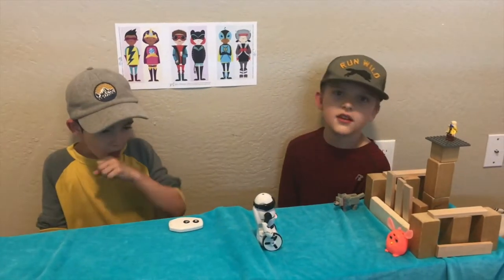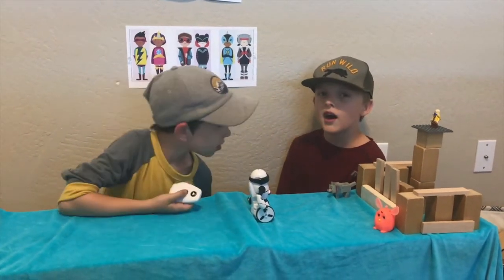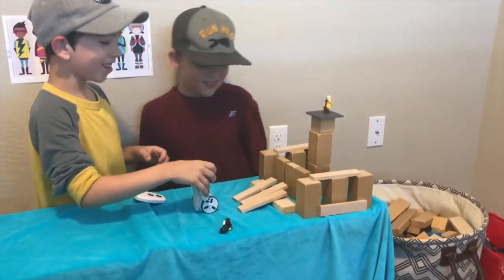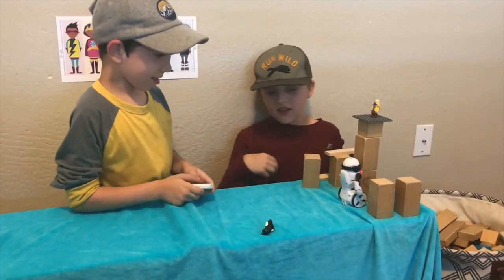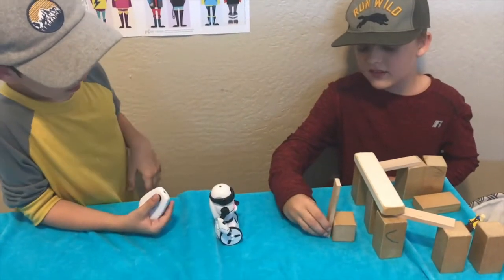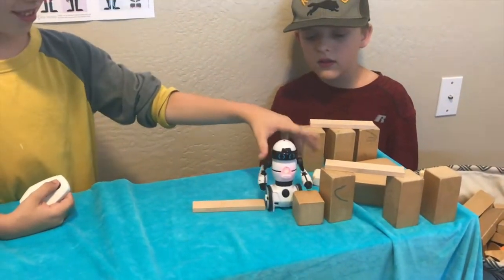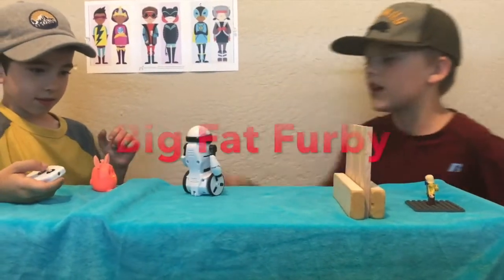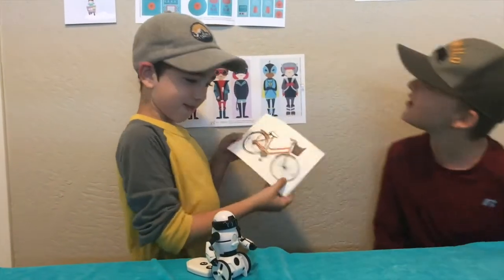Robot vs Ninja Battle Challenge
On this episode, the brothers have a robot vs. ninja challenge to see if their new robot can knock down a protected ninja.